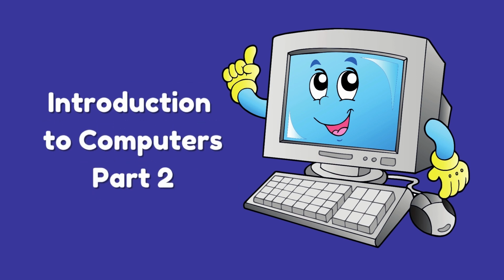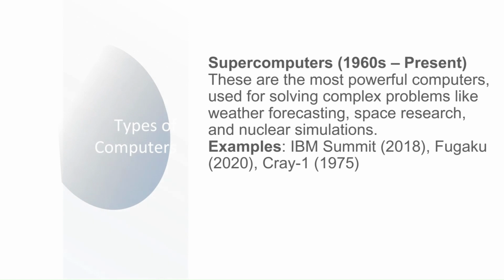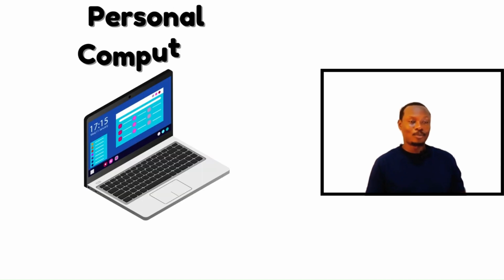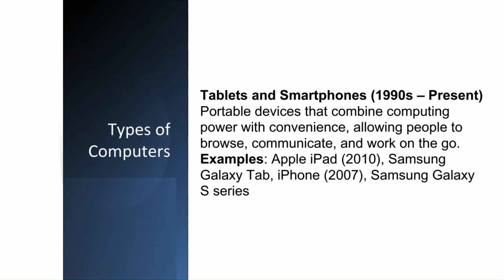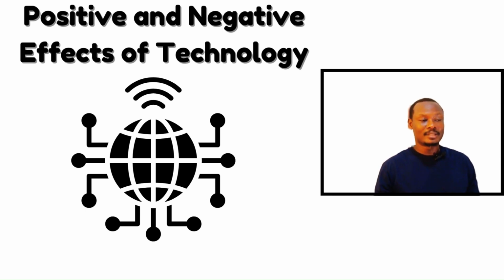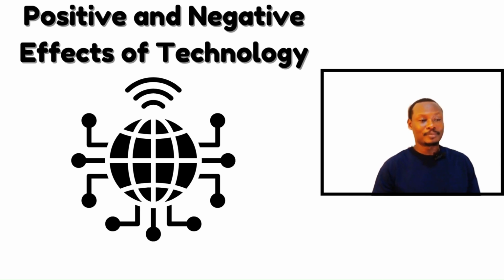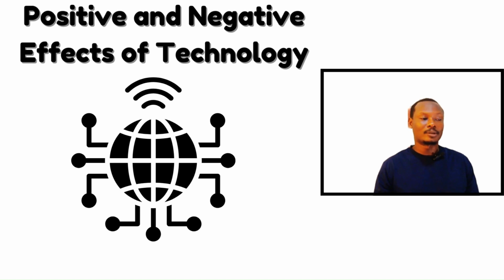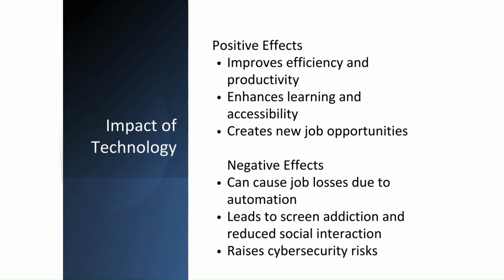Different Types of Computers Explained: Introduction to computing | JHS part 2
This video is made to address the JHS IT syllabus and is perfect for students in Junior High School in Ghana or anyone who wants to learn about computing. It covers fundamental concepts such as what a computer is, its components, and how it works. Whether you're a beginner or looking for a refresher, this lesson will help you understand the essential principles of computing in a fun and engaging way.